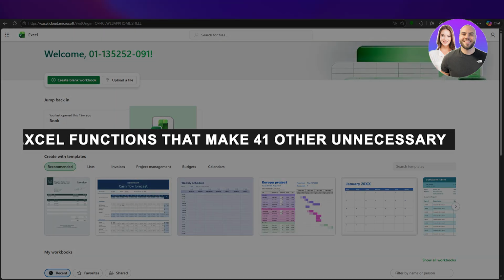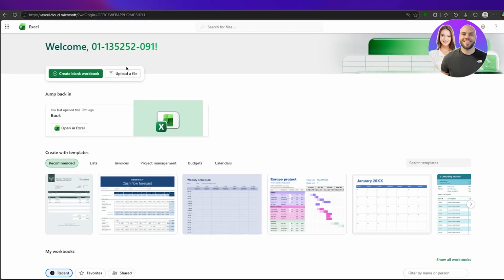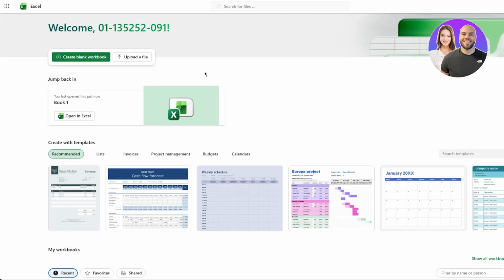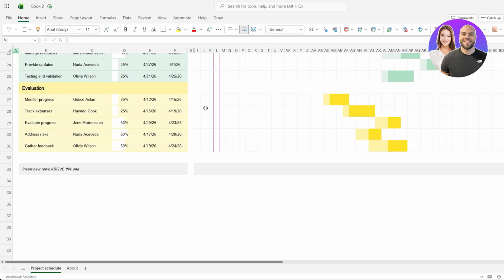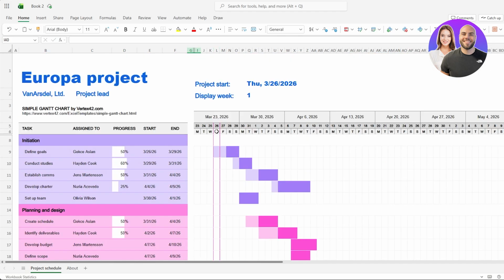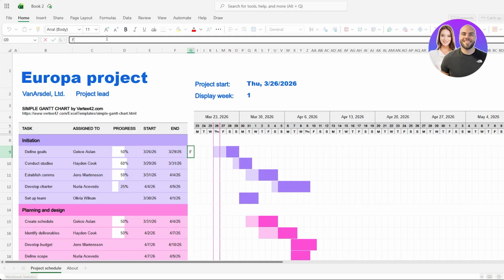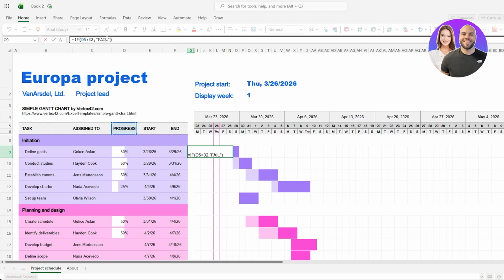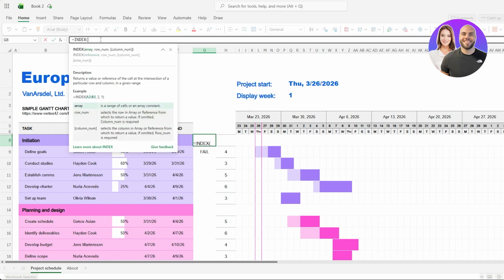5 Excel Functions That Make 41 other unnecessary (2026)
5 Excel Functions That Make 41 other unnecessary (2026)

In this video, we show you everything you need to know about 5 Excel Functions That Make 41 other unnecessary.